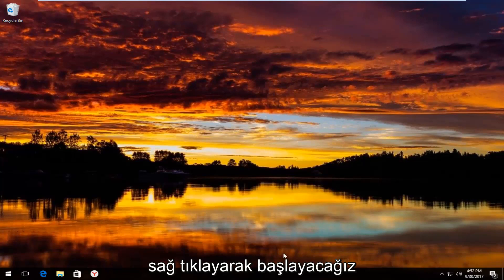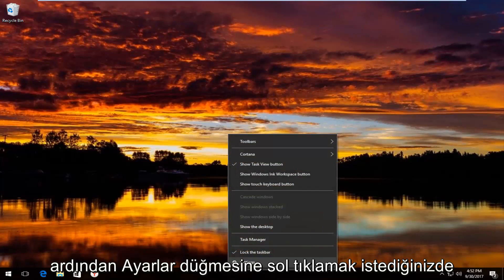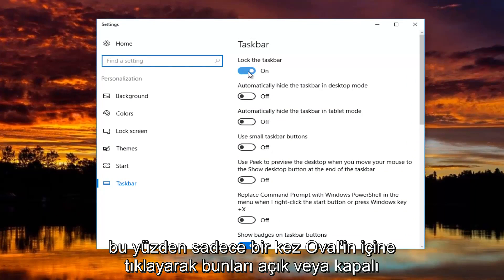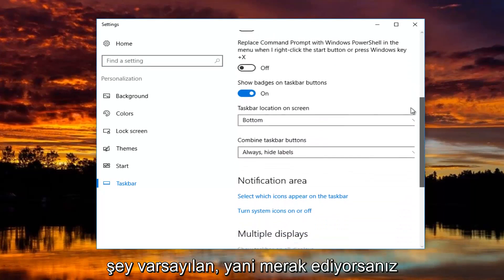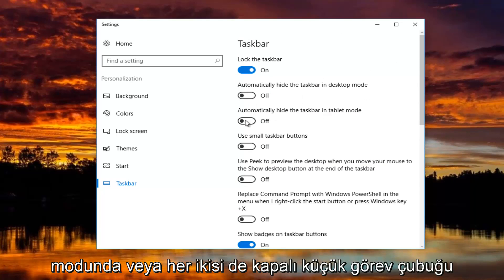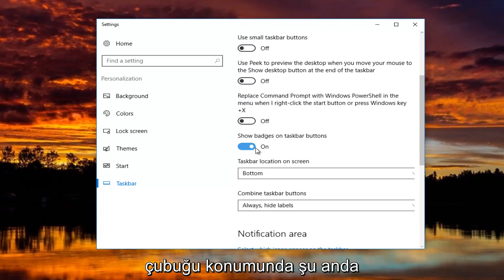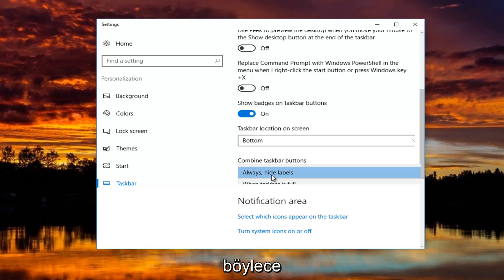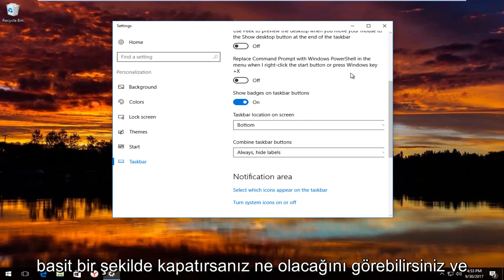Windows 10 görev çubuğu nasıl sıfırlanır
Windows 11 ve Windows 10 görev çubuğu varsayılan ayarlarına nasıl sıfırlanır